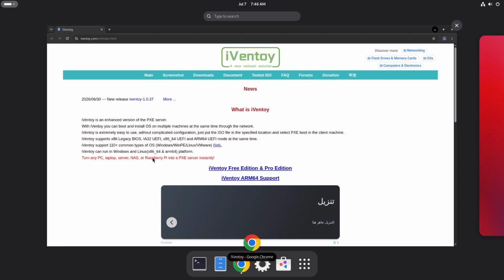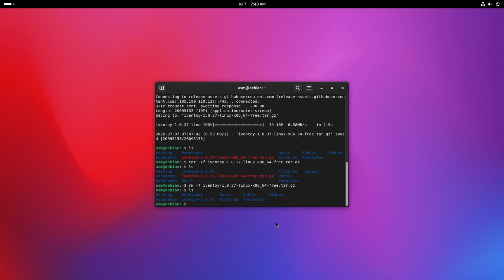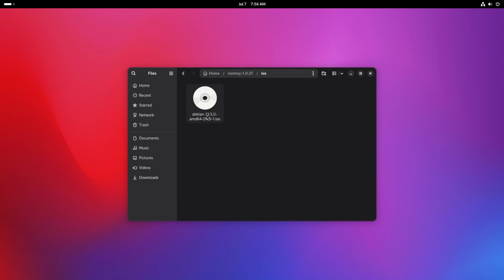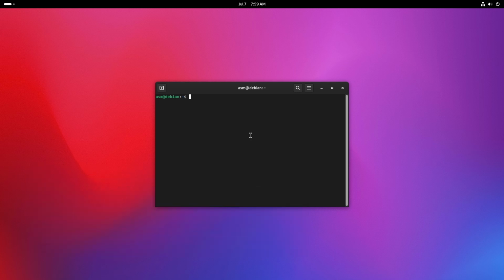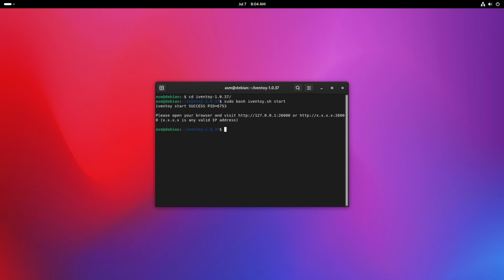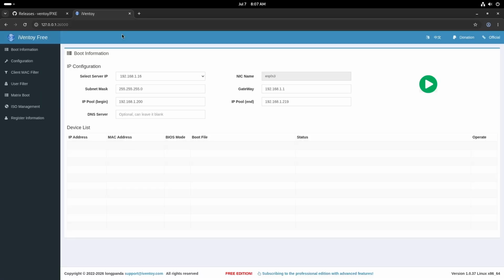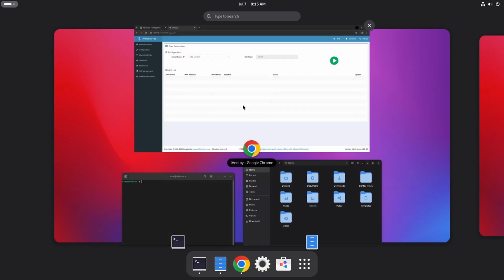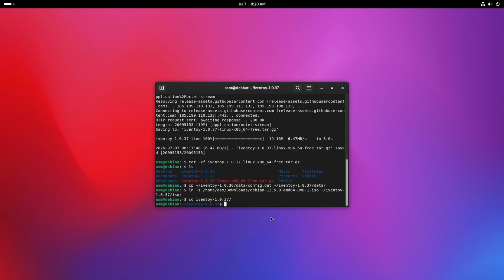How To Set Up iVentoy in Linux Systems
How to easily set up iVentoy on Linux to boot and install multiple operating systems over your local network without any USB drives.

Timestamps:
00:00 Intro
00:23 Download and Extract iVentoy
02:10 Add Your ISO Files
03:17 Firewall & Ports
04:18 Run iVentoy
05:54 Linux Persistent Auto-Start
06:25 How to Upgrade/Update iVentoy
08:13 Outro

Thanks ❤️